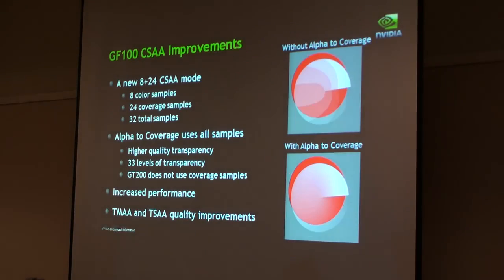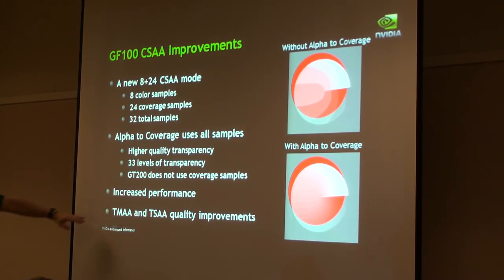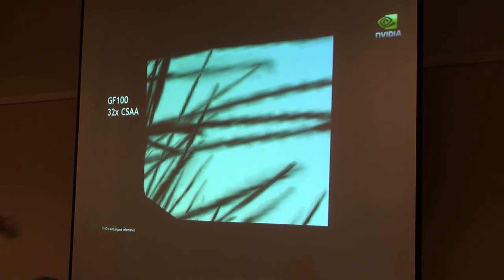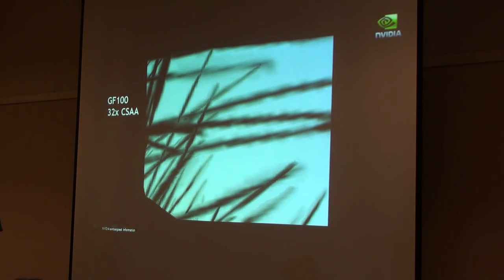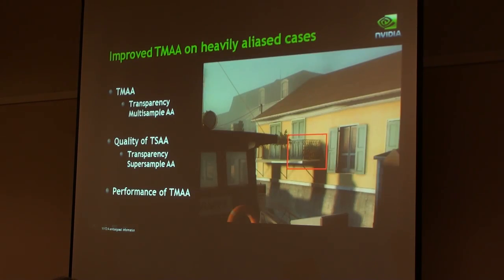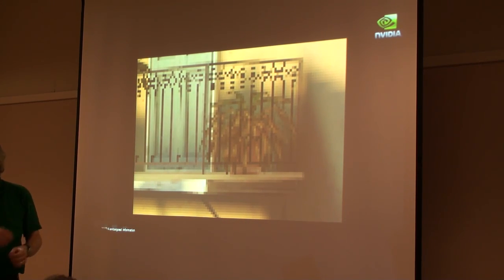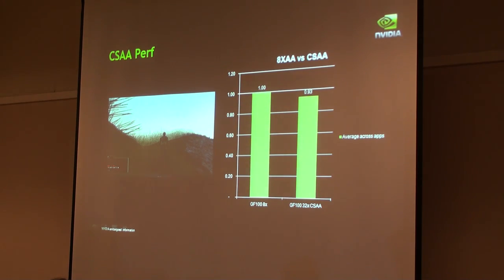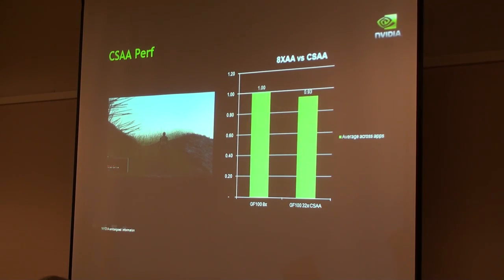CES 2010 - NVIDIA GF100 Deep Dive Day : Part 10/15